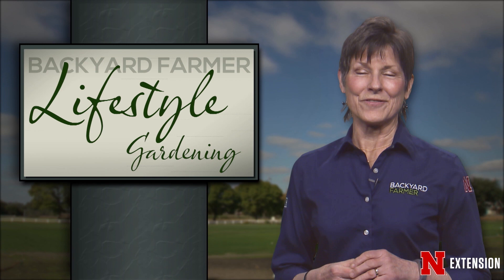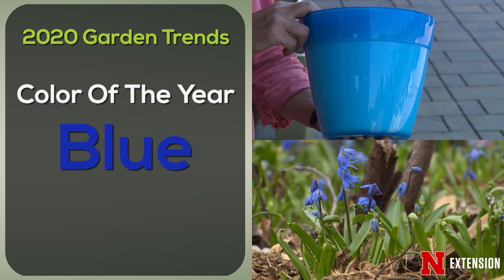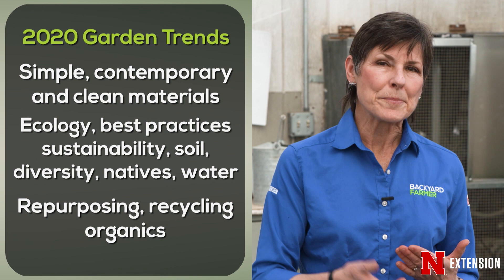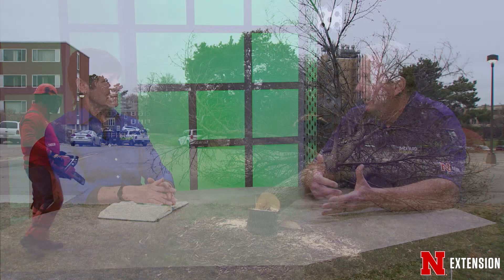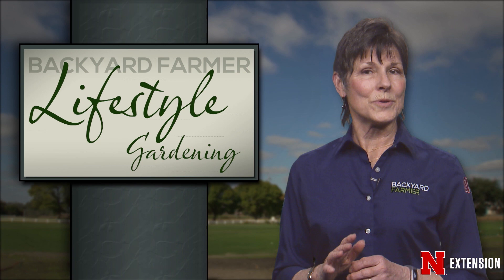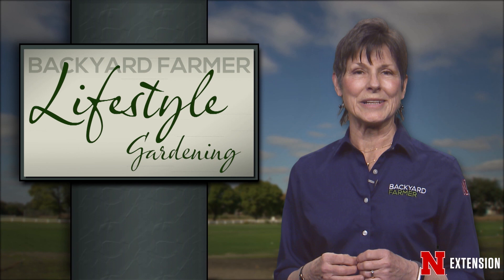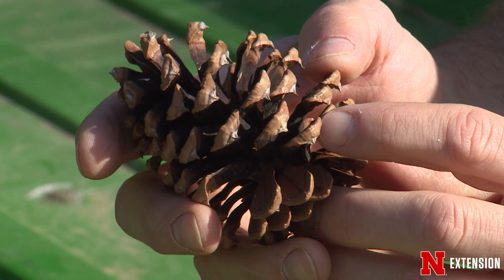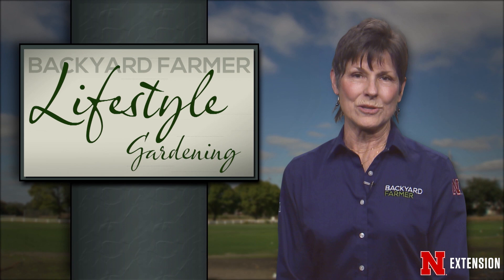Backyard Farmer Presents: Lifestyle Gardening 701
Nebraska Extension Landscape Horticulture Specialist Kim Todd host Lifestyle Gardening focusing on winter watering, ash tree removal, garden trends and evergreen differences.